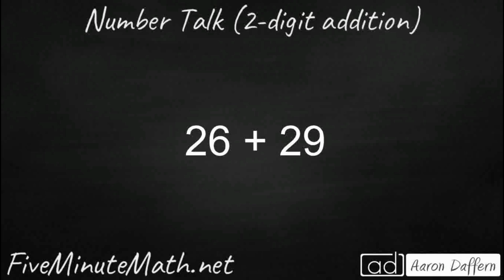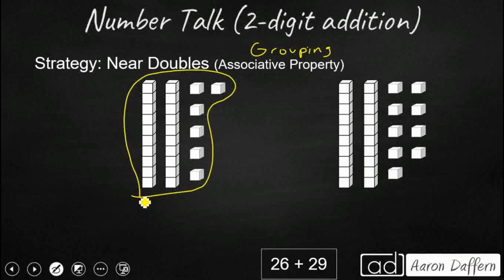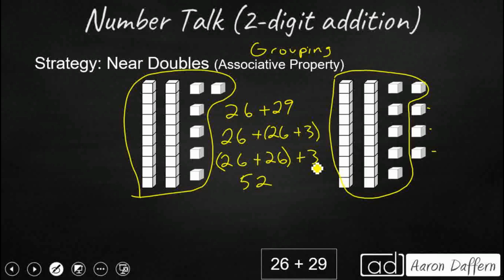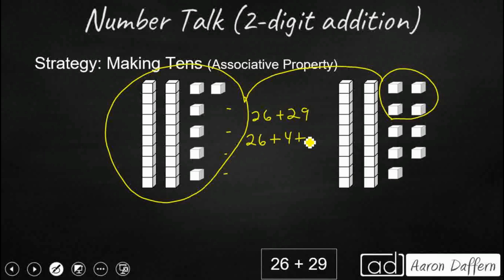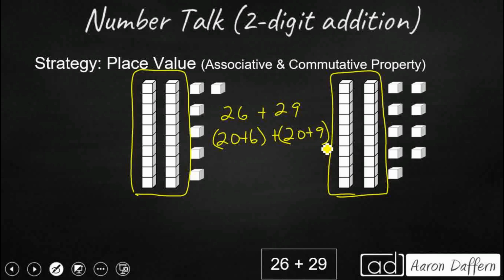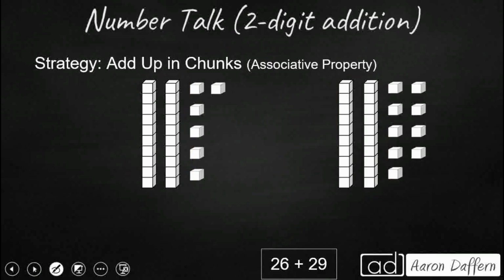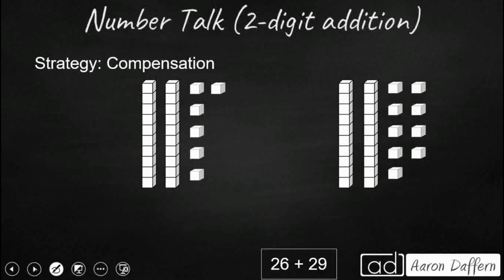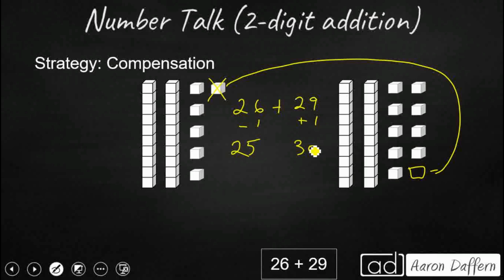Number Talk #5 (2-digit addition)